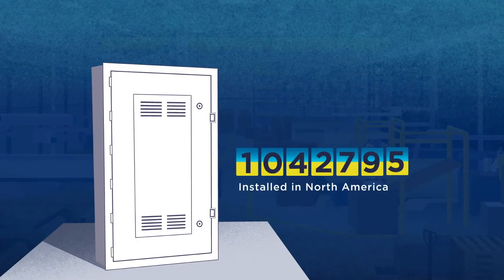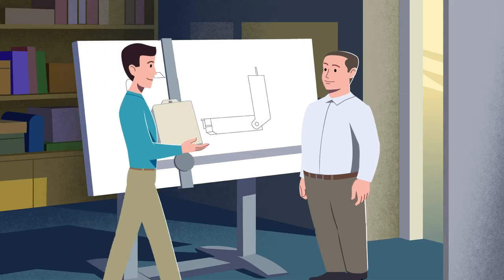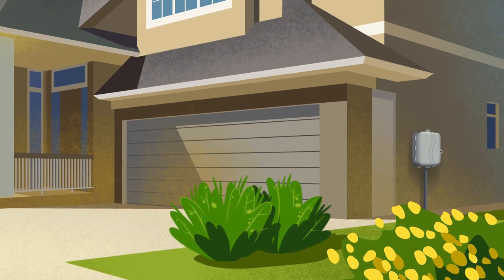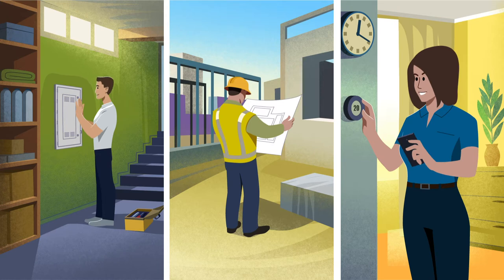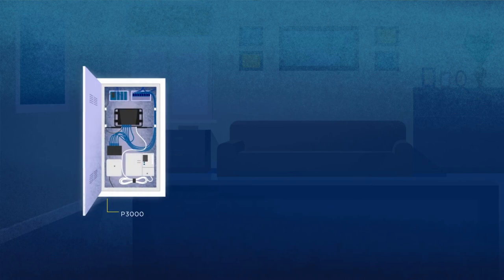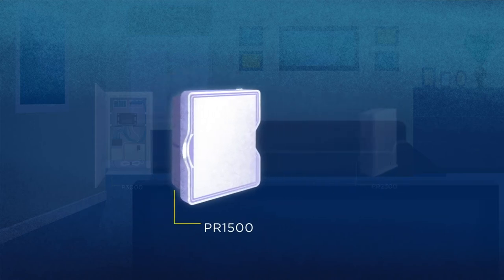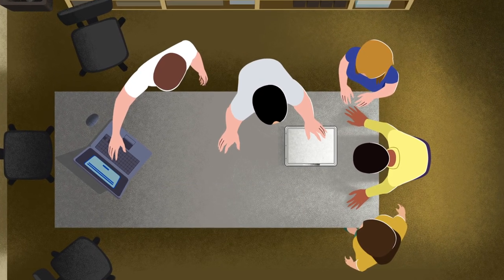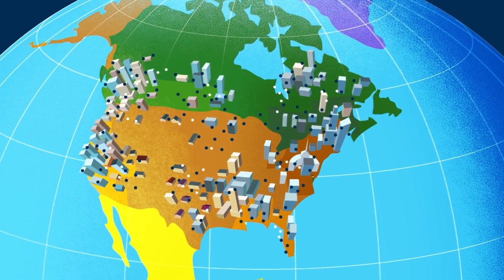Primex: Trust is earned, not given.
With over a million Verge Media Distribution Enclosures installed, we’ve been making smart enclosures before homes were smart.

Collaboration with customers led to the first Verge Media Distribution Enclosure (MDE). We listened, and then we exceeded expectations. The Verge P3000 became the standard.
Since then, we’ve added to the Verge MDE family, greatly expanded our customer service and distribution network, and we were the first plastic enclosure manufacturer to be UL2416 certified.
Years of trusted partnerships have empowered us to install more plastic enclosures than all of our competitors combined and become PrimexStrong.

What can we do for you?